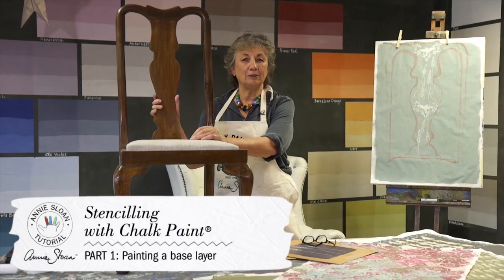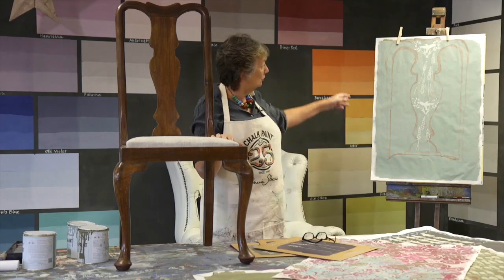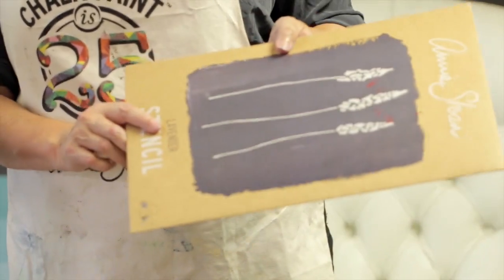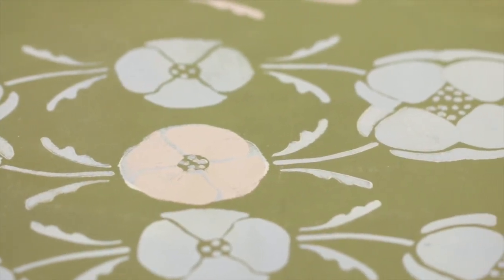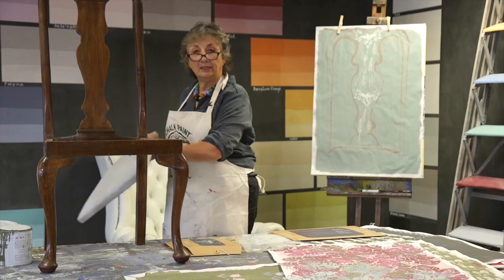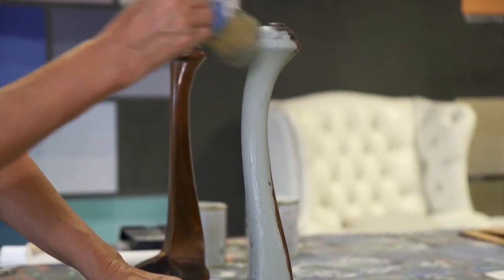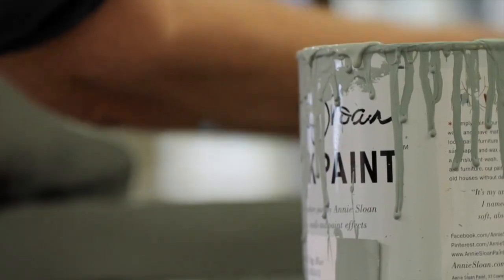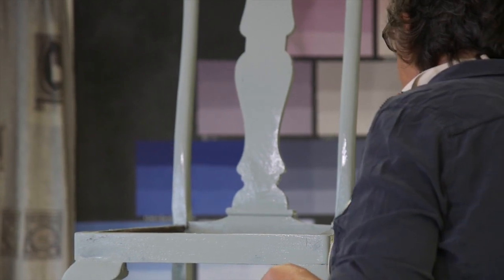How to stencil a chair with Chalk Paint® - Part 1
Annie Sloan demonstrates how to stencil on furniture using her decorative paint, Chalk Paint®. In this first of two videos, she shows you how to choose a colour palette that works and how to paint your first coat.

Annie Sloan developed her unique and versatile decorative paint, Chalk Paint®, in 1990. She wanted to create one paint that could achieve several different techniques and finishes – from creating a textured chippy look to achieving a smooth modern finish, or even creating a wash. Annie's paint is non toxic, low VOC, and very easy to work with. There's no need to prime or sand before starting – you can just get stuck straight in to the fun bit!

CHALK PAINT is a registered trade mark of Annie Sloan Interiors Ltd in the US, EU, Australia and New Zealand.